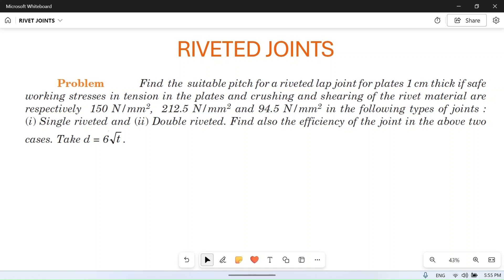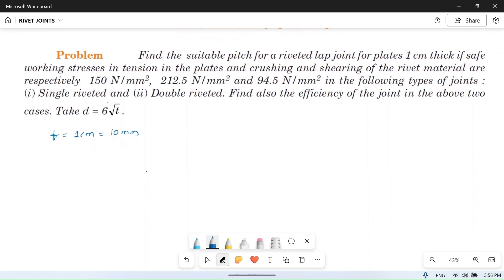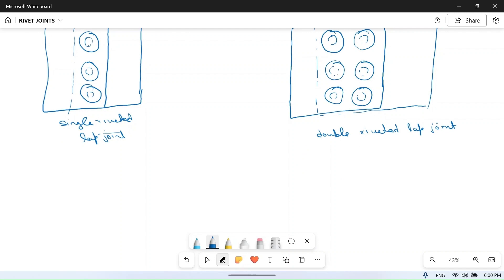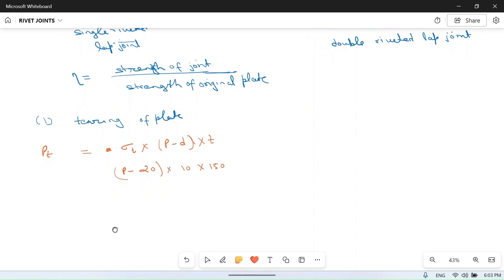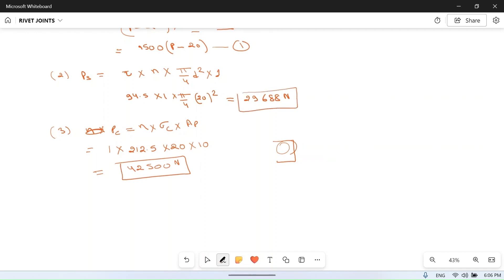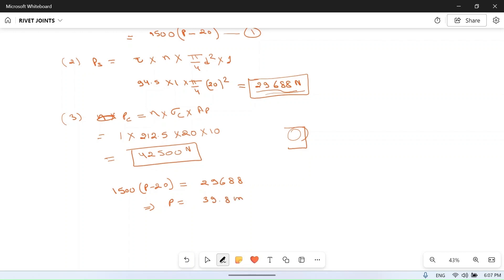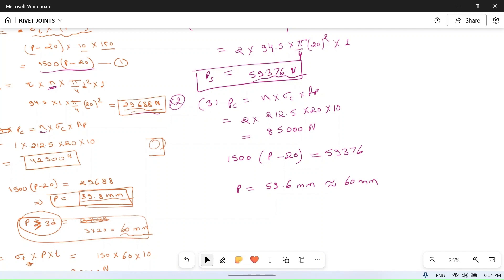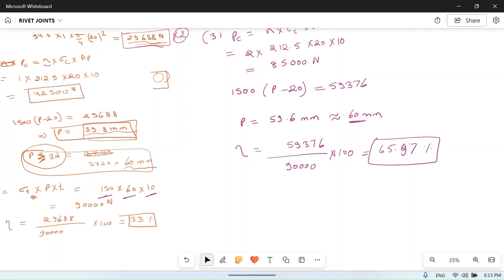Riveted Joints: 11: Design of Riveted joint: Numerical Problem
In this video we will try to know about failures of rivetted joints like tearing of plate, shearing of rivet and crushing of plate or rivet, strength of riveted joints and efficiency. We will solve a numerical problem based Design, strength and efficiency of  double cover riveted but joints